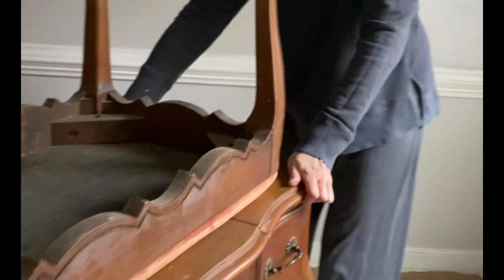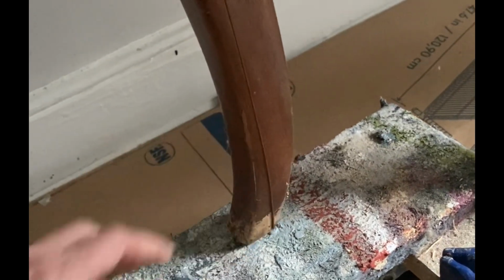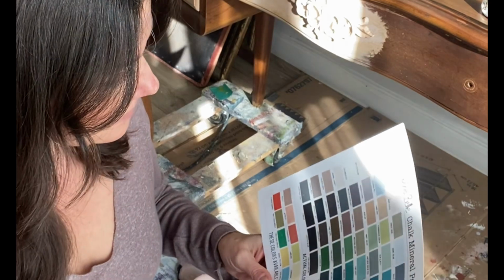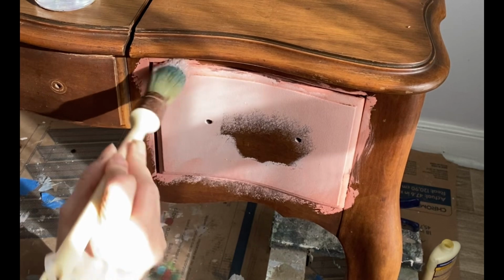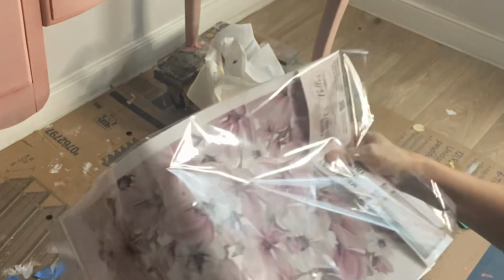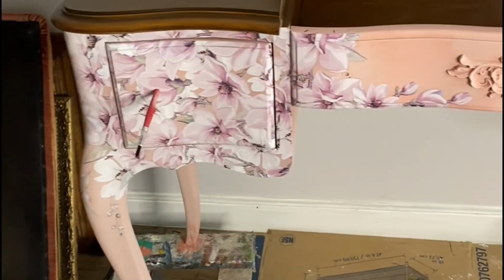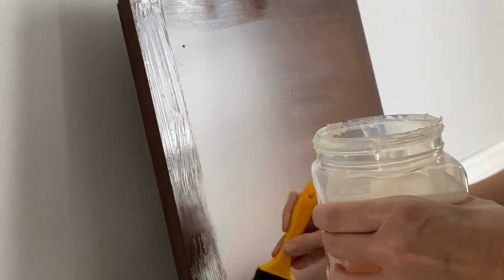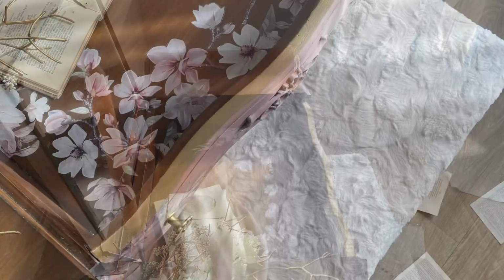Learn how to paint a wood vanity PINK! (A Dixie Belle Paint tutorial)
Join me for a PINK vanity makeover! This vanity will be auctioned off by the REMIX Market in Ashland VA, to support a local charity at the end of the month. In this video learn how to stipple on chalk mineral paint to create a beautiful texture and design a transfer layout.

Transform drab, boring furniture into stunning masterpieces with chalk mineral paint! In each simple to follow video I will teach you the process of how to makeover old furniture with paint!  Embrace bold colors or blend shades for unique effects. Want to learn more?

Products Used

Spray Paint Gold

Melissa Dixie Belle Brand Ambassador